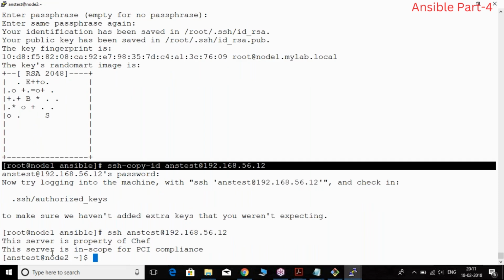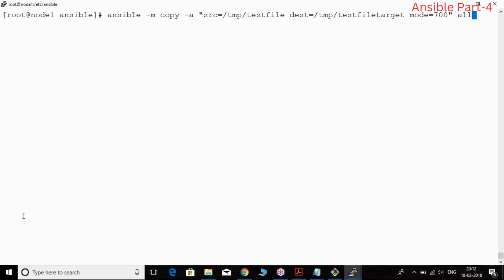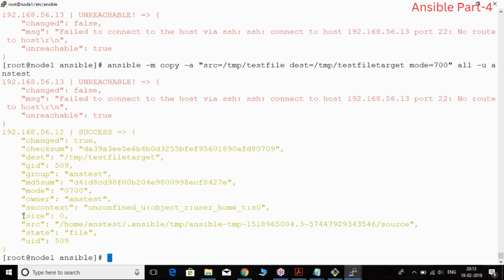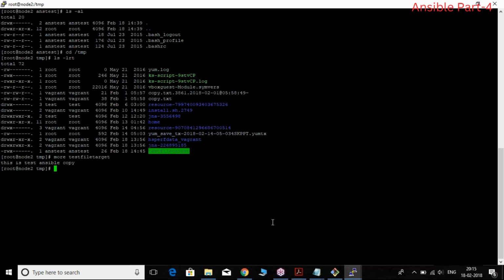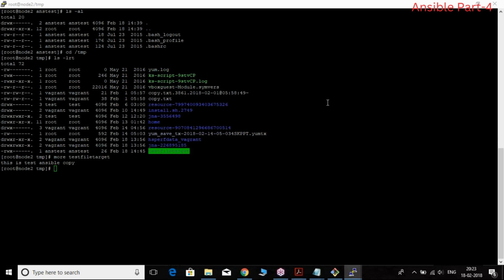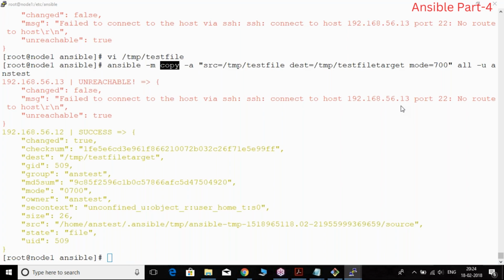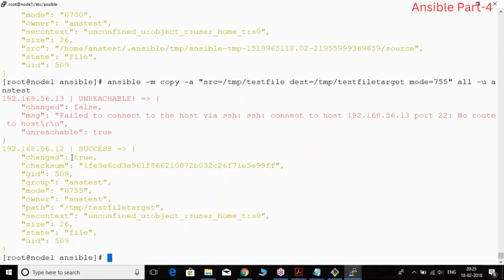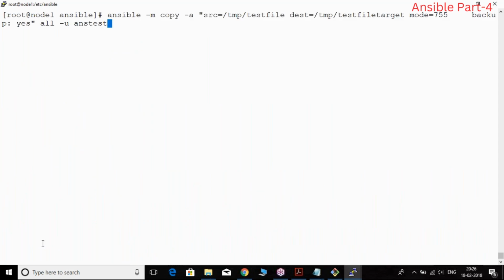Ansible for Beginners Part-4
Configuration management tools (DevOps) Ansible part-4